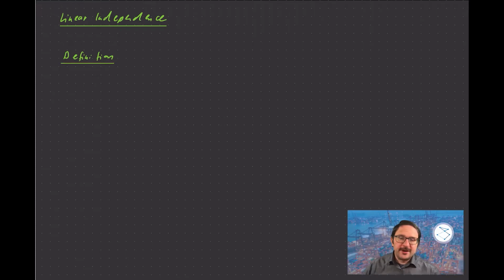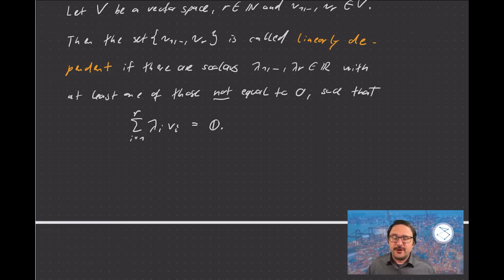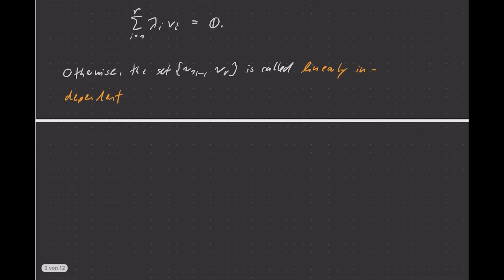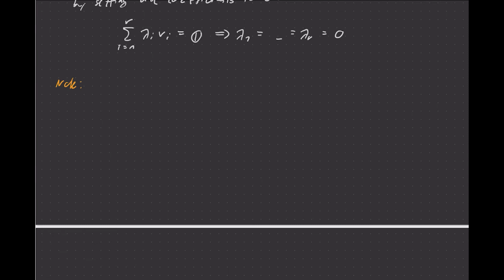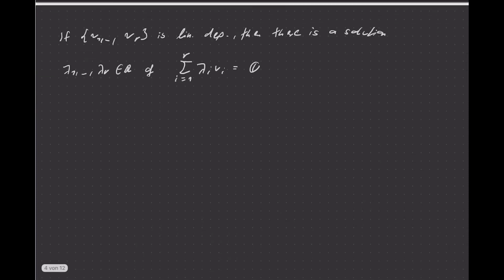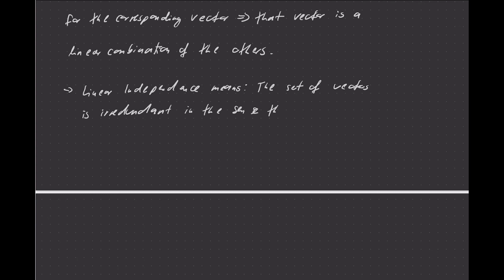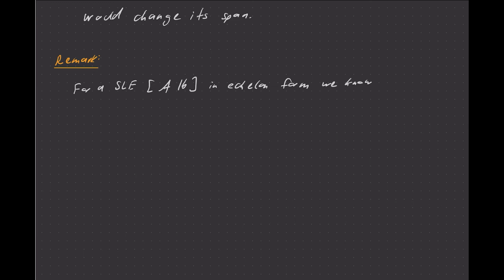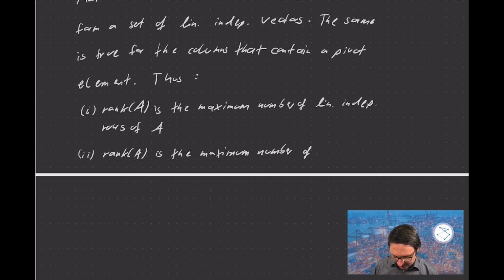MA9711: 022 - Linear Independence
Linear independence captures the idea of „irredundant“ generators for a vector space